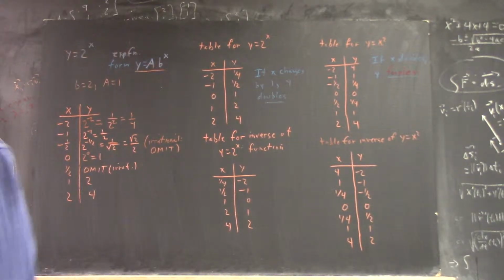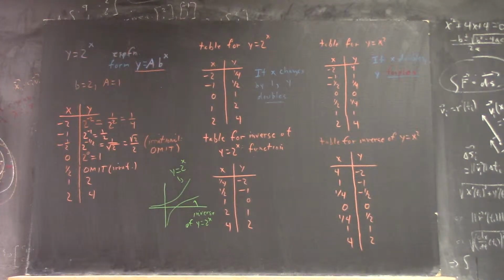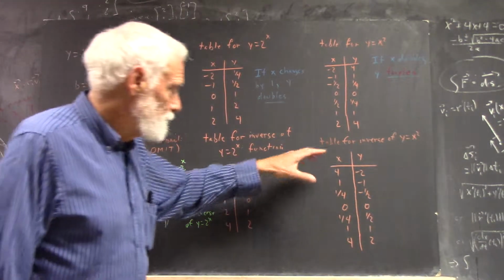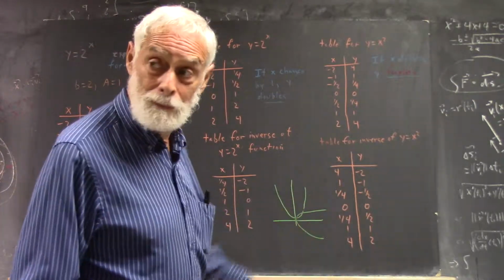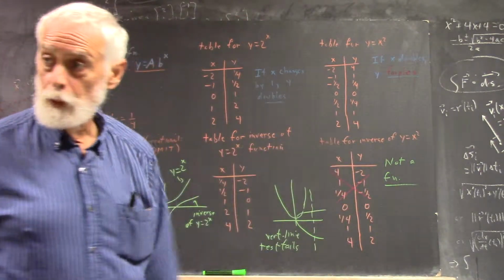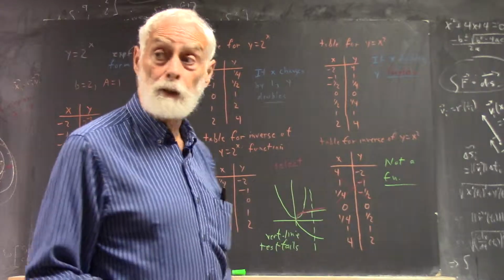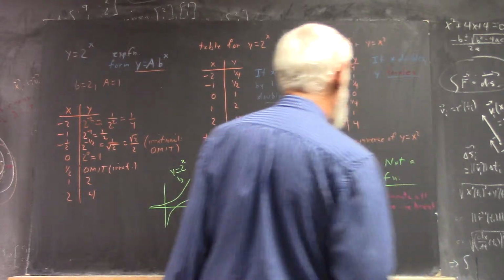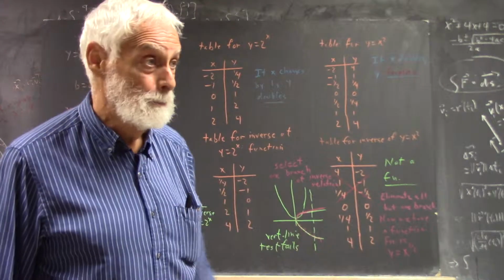dagov 4186 graphing inverse relations inverse of exp function is a function inverse of squaring fn